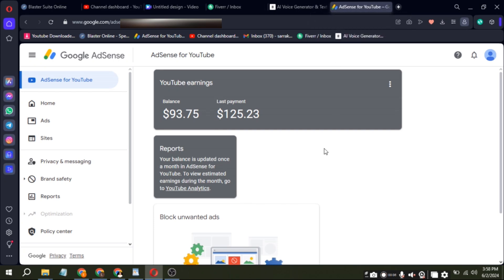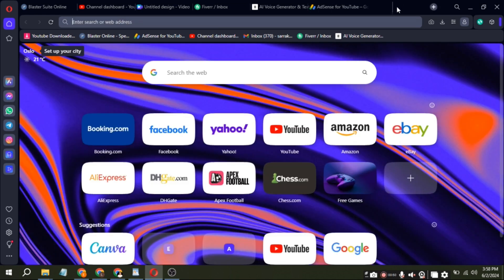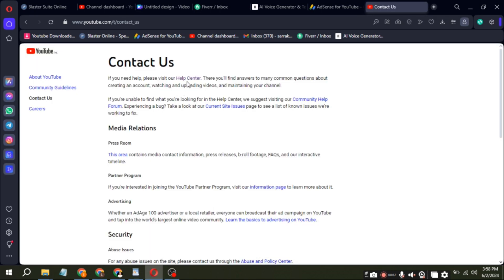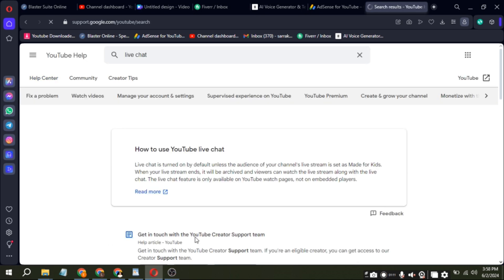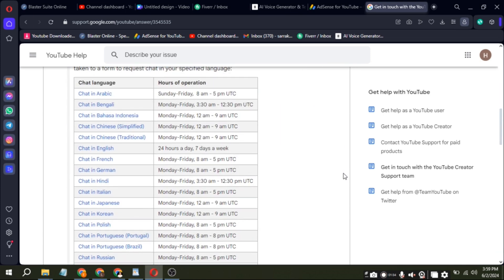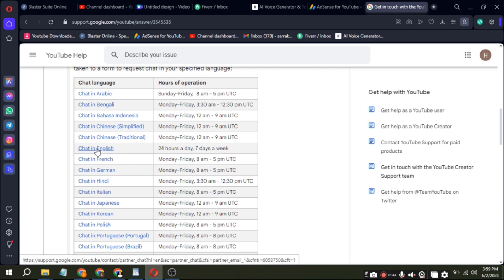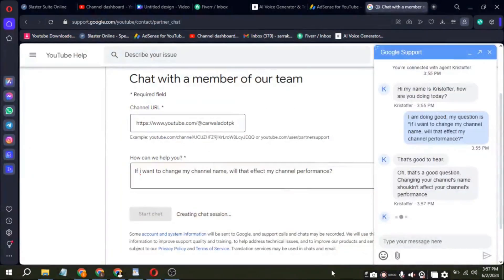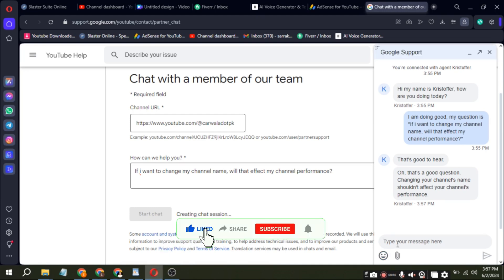How to Contact Google AdSense Support Team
If you're having issues with Google AdSense, watch this video to learn how to contact the Google AdSense Support Team for help and troubleshooting.